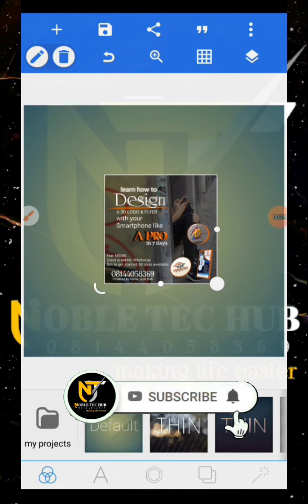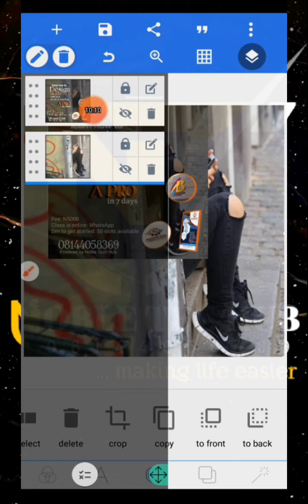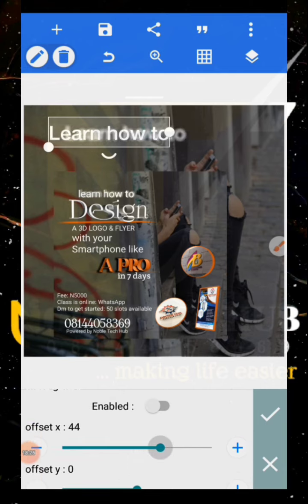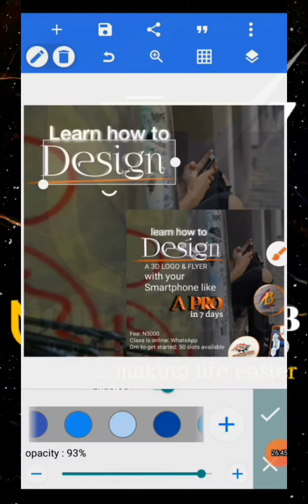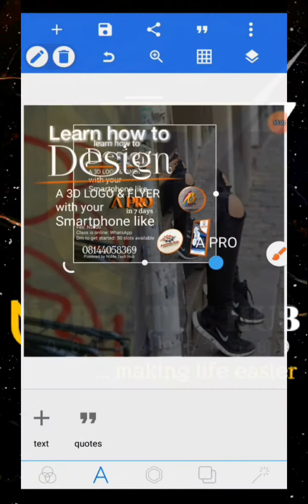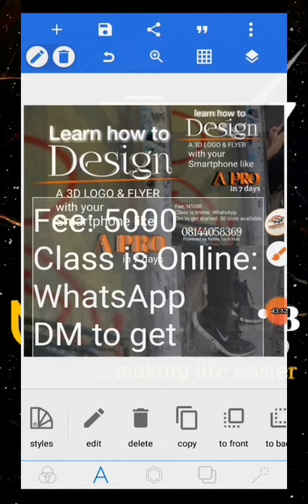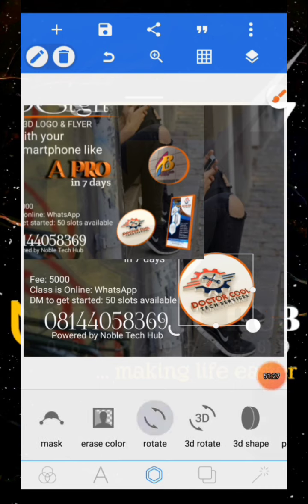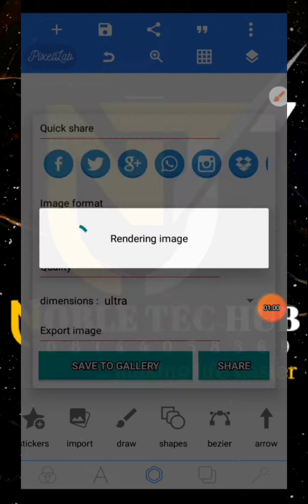How to design Flyer in PixelLab..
In this video, you will learn how to design a Flyer using your smartphone on PixelLab.